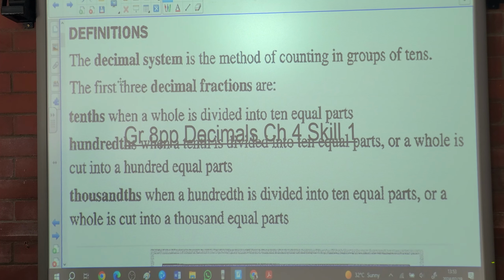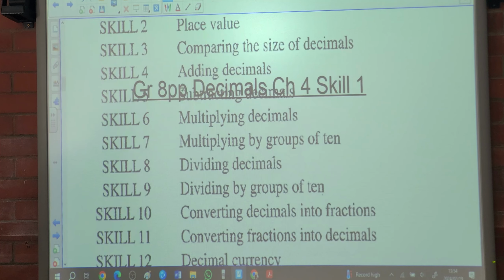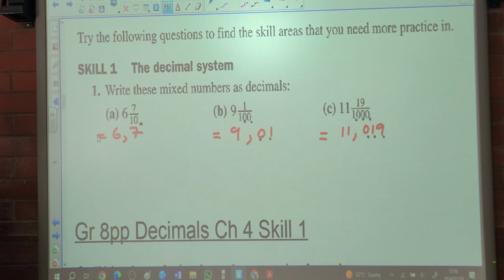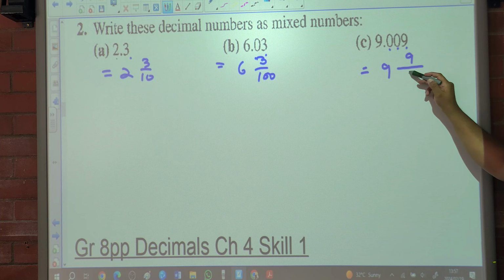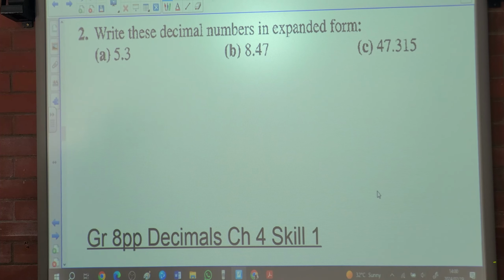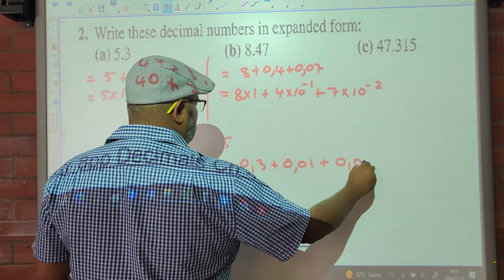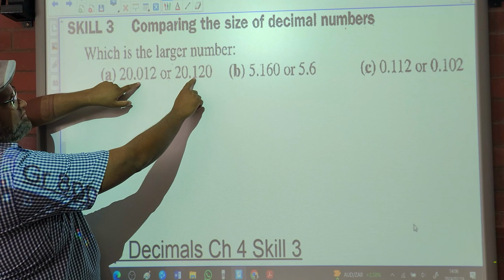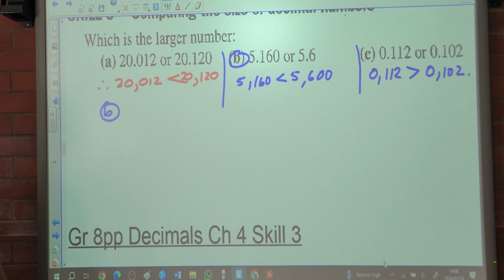Gr 8pp Ch 4 Decimals L1 Skill 1 - 3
Grade 8pp Chapter 4 Decimals Lesson 1

Skill 1 Decimal system
Skill 2 Place values
Skill 3 Comparing the size of decimals